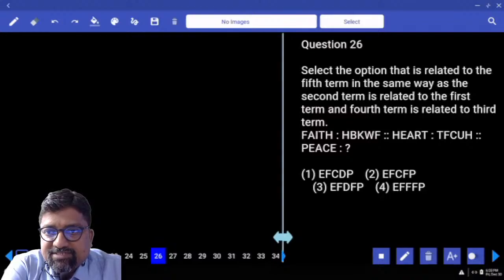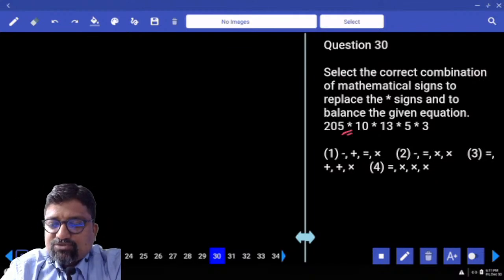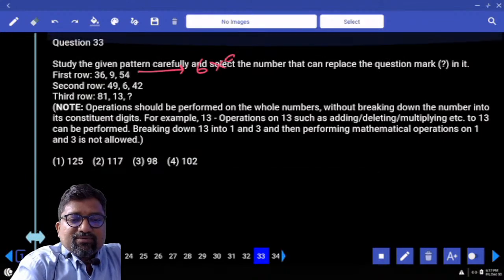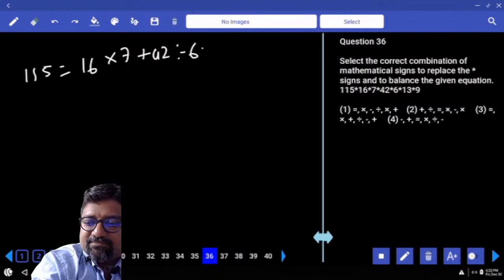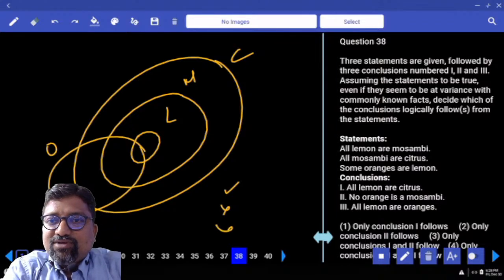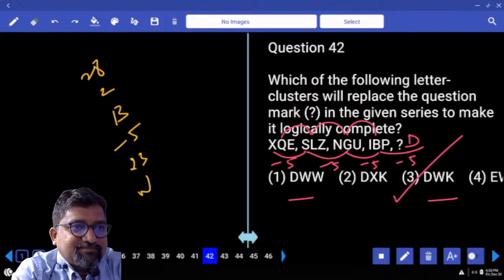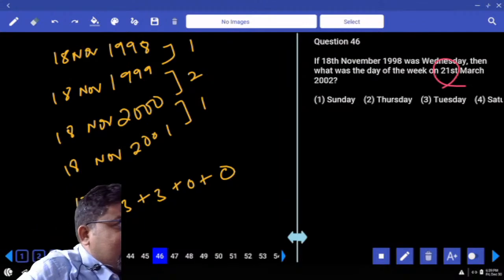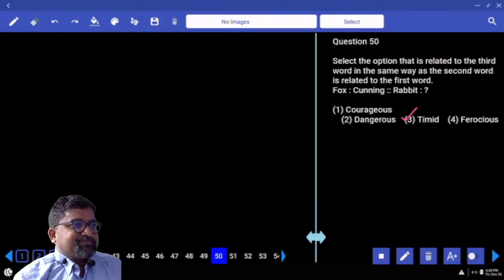SSC CHSL TIER 1 MOCK TEST NO-17 | REASONING PRACTICE SET WITH IMPORTANT QUESTIONS